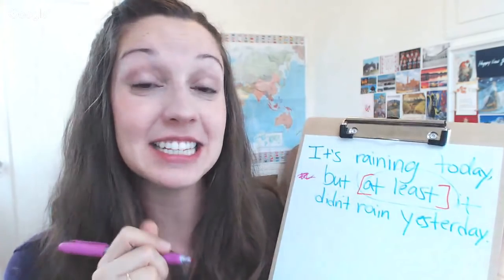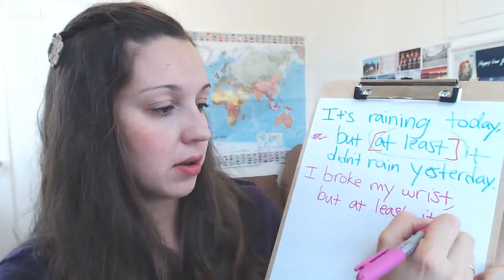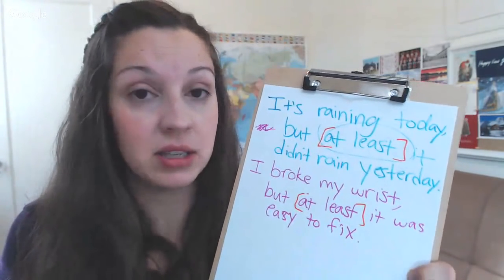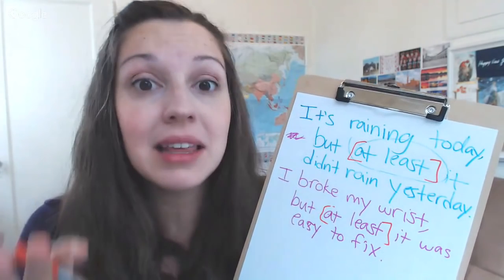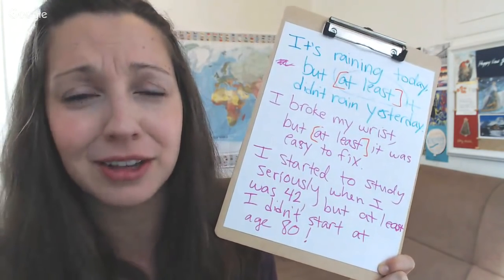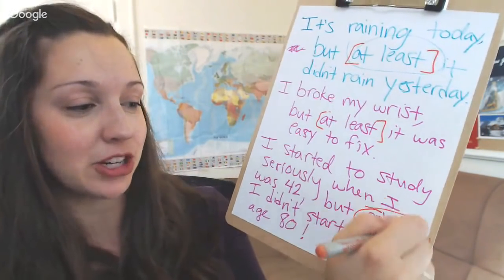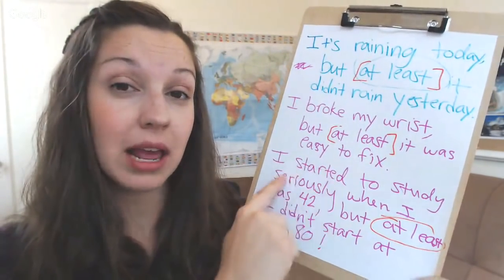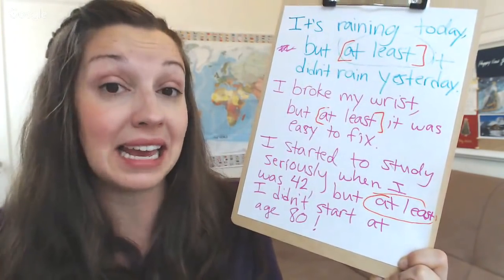How to use "AT LEAST": Advanced English Vocabulary Lesson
Send us a postcard from your country:
USA